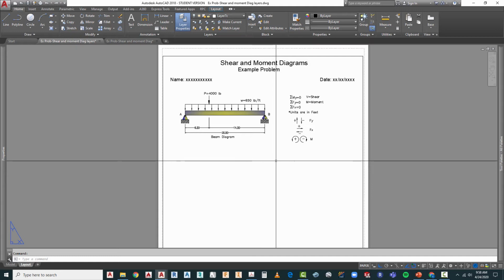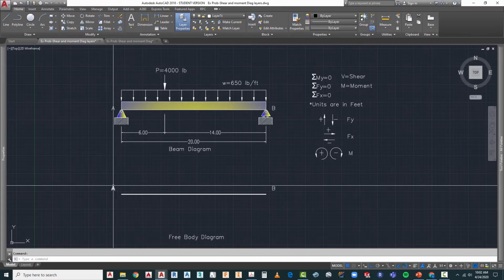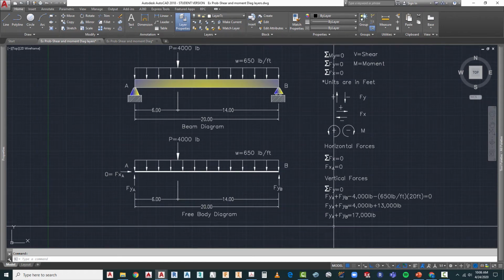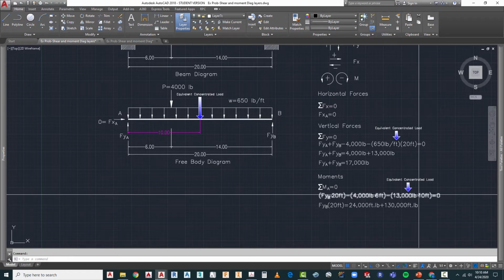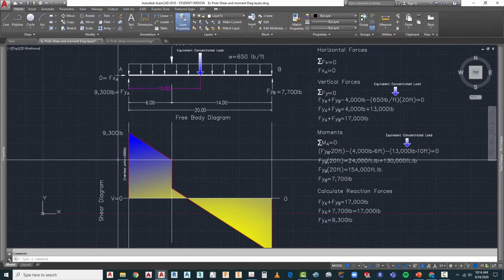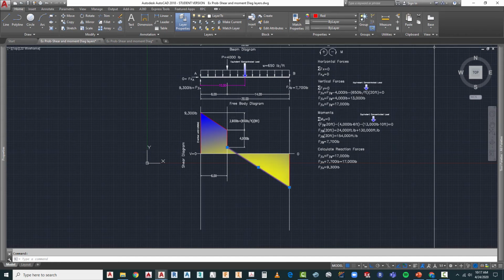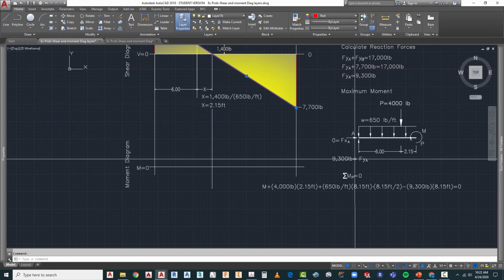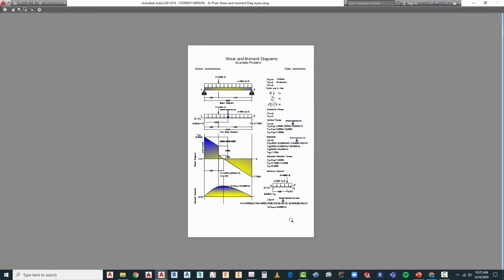Beam Analysis Shear and Moment Diagrams